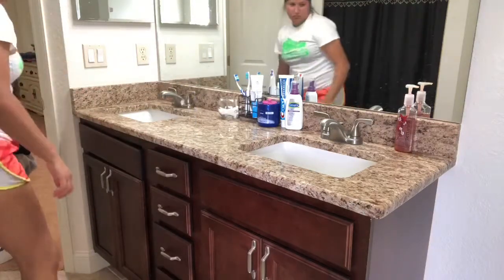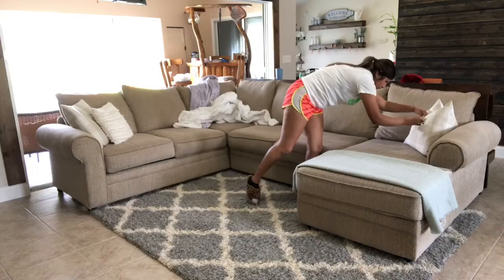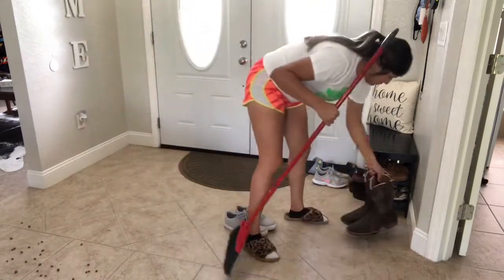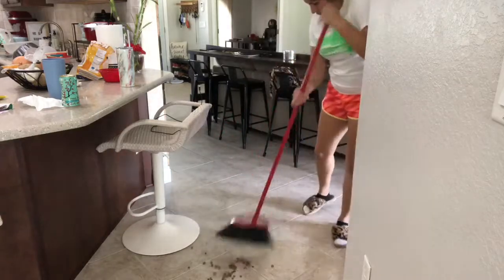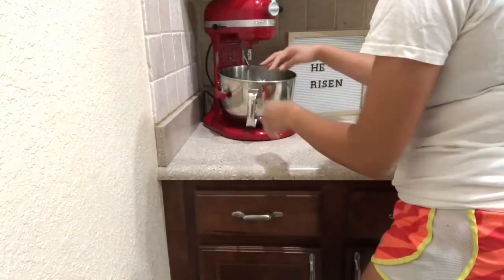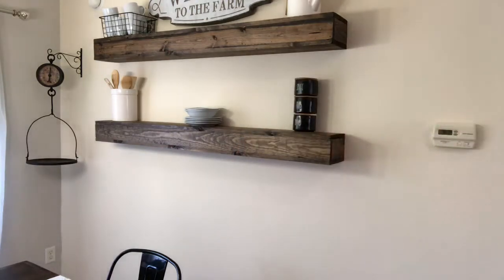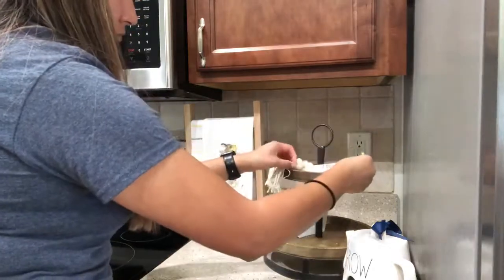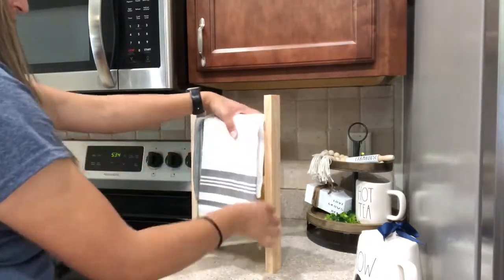A WHOLE WEEK OF CLEANING PLUS REDECORATING | 2021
Hey you guys and welcome back or welcome if your new! Today’s video is a whole week worth of cleaning and getting all my Easter decor down and decorating with a more neutral decor.

Cely 💛

Juice Bottles